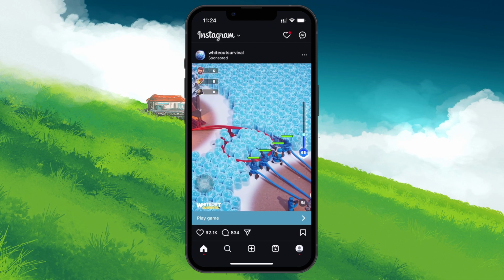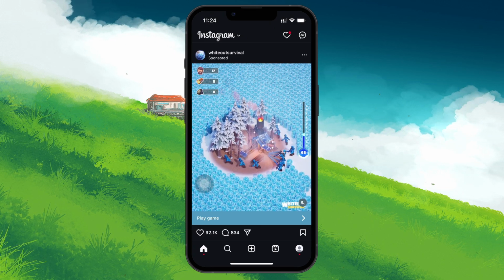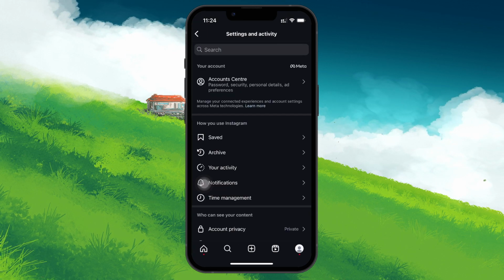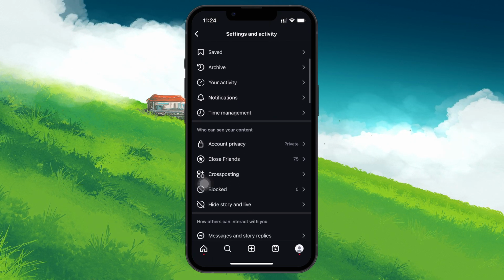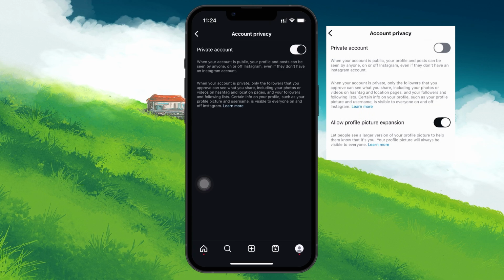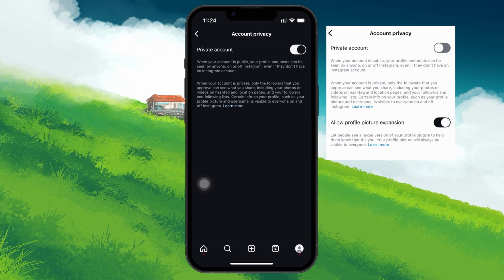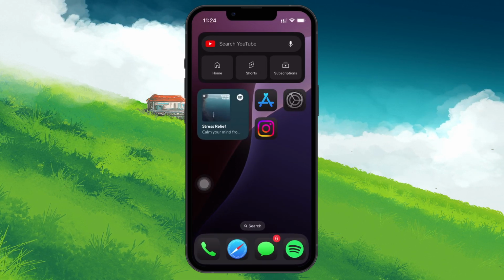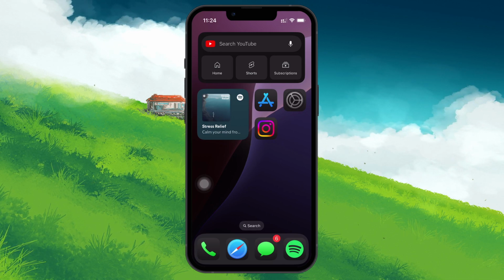How To Disable Instagram Profile Picture Zoom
A short tutorial on how to disable Instagram profile picture zoom and prevent others from enlarging your profile image.